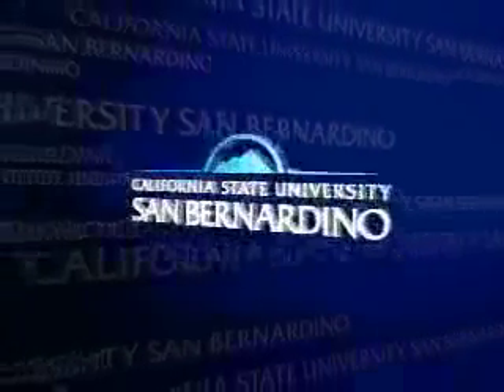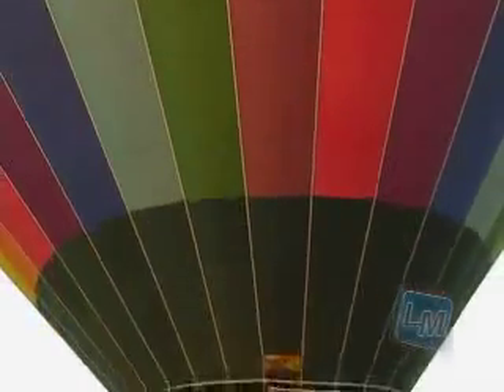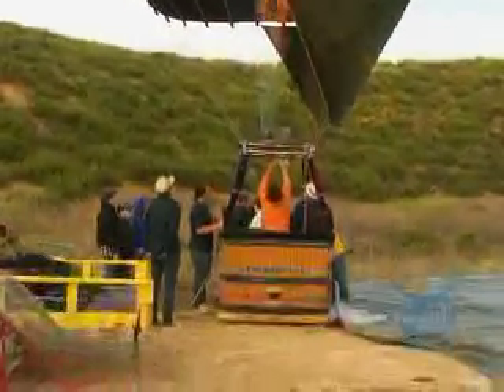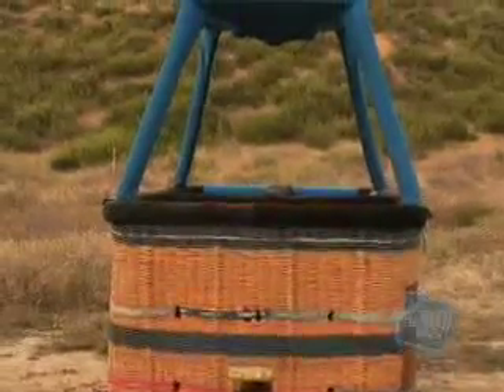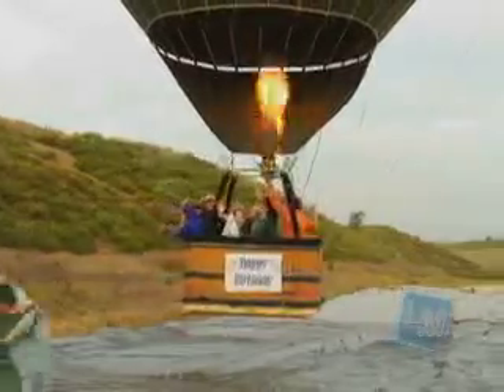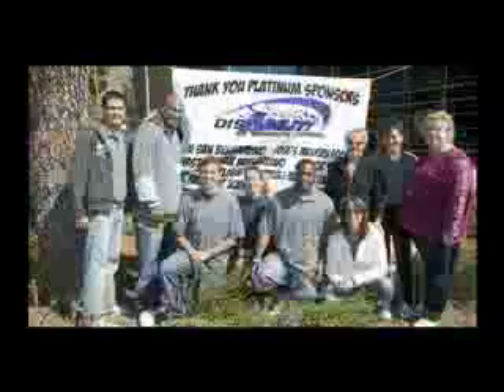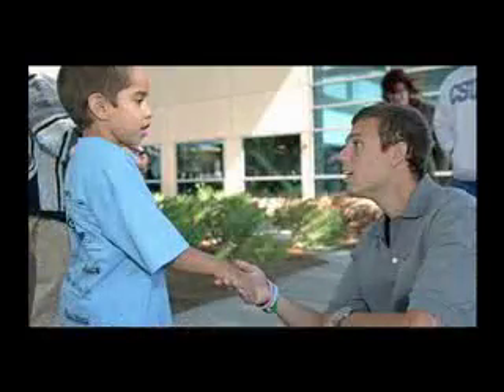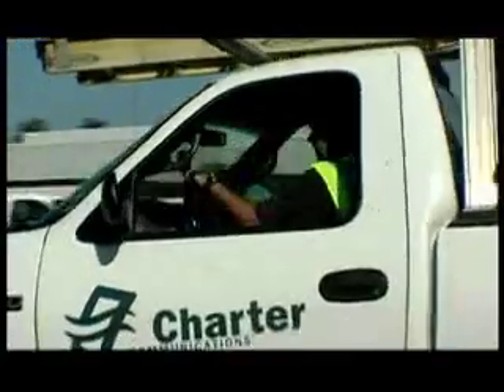LM 346.mp4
Anchoring a Local Matters show about Hot Air Balloons!